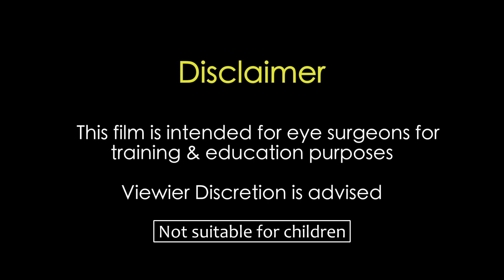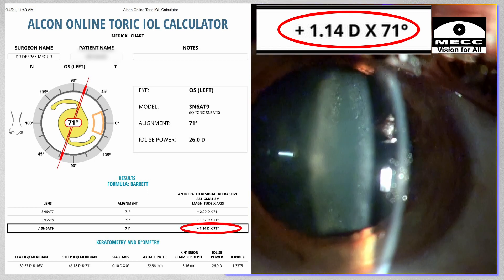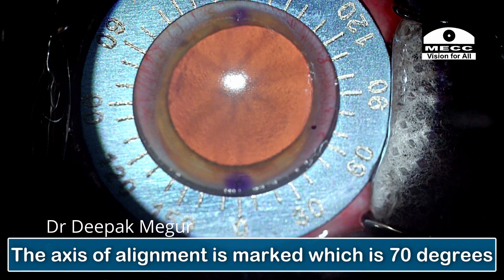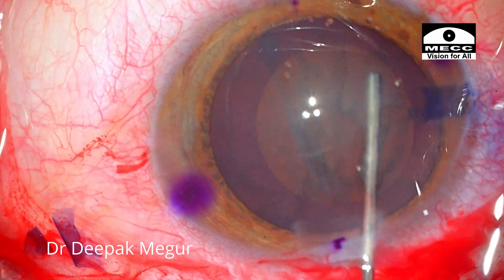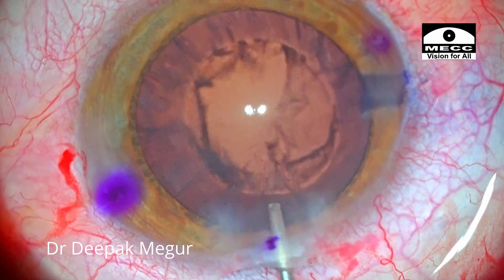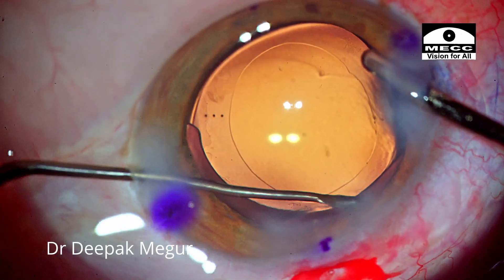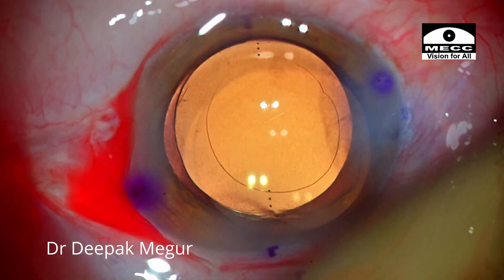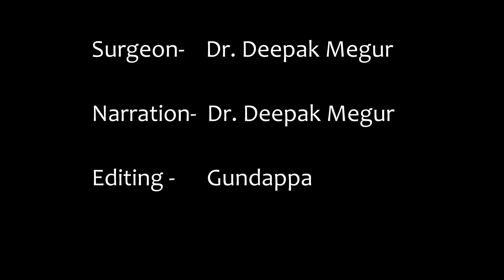6.5 Dioptres of Pre existing astigmatism , Phacoemulsification with Toric IOL. Amblyopia..?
Anterior Capsule Polishing :- Dr. Singer's Sweep (Epsilon)